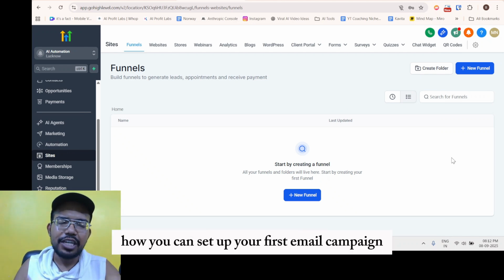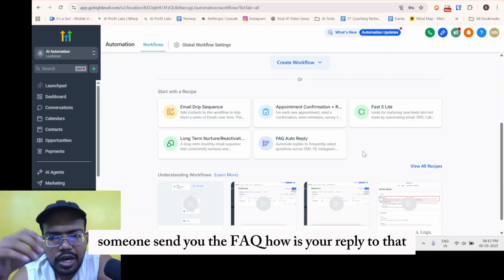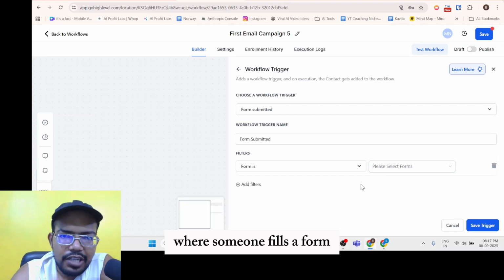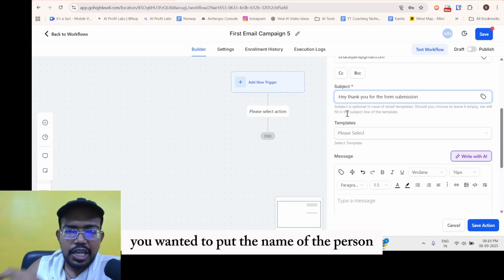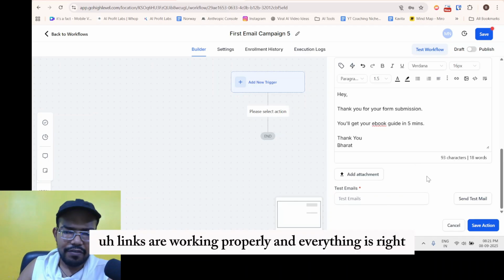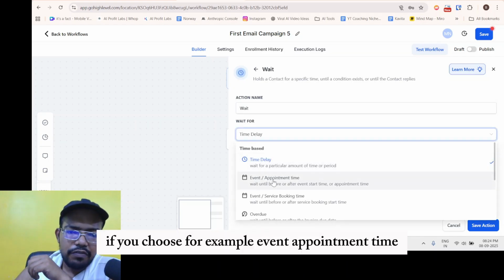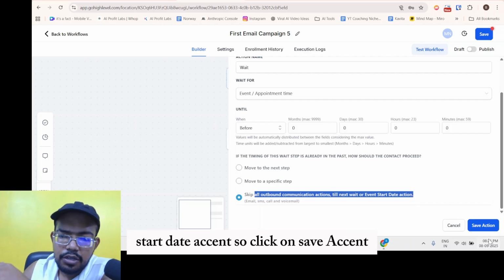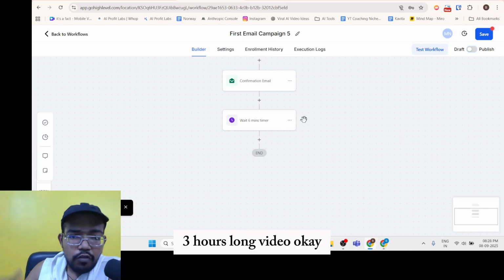GoHighLevel Tutorial: Create Your First Email Sequence (Beginner’s Guide)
If you’re new to GoHighLevel (GHL) and wondering how to set up your first email automation sequence, this beginner-friendly tutorial will walk you through step by step. By the end of this video, you’ll know exactly how to create a workflow, trigger, and email campaign inside GoHighLevel — even if you’ve never done email marketing before.

Whether you’re a coach, consultant, freelancer, agency owner, or small business entrepreneur, GoHighLevel email sequences can help you nurture leads, book more calls, and close more clients automatically.

* How to create your first email sequence in GoHighLevel
* The difference between workflows, recipes, and templates
* How to set up triggers (form submissions, tags, contact creation, etc.)
* Writing and sending your first email campaign
* Adding wait timers and delays between emails
* Building a simple drip sequence for lead nurturing
* Using AI inside GHL to improve email content
* How to test your automation before going live

This video is designed for absolute beginners who want to launch their first email marketing automation in GoHighLevel without feeling overwhelmed.

Why Email Automations in GoHighLevel Are a Game-Changer
Most business owners waste hours sending manual emails or paying for multiple expensive tools (like Mailchimp, ActiveCampaign, ConvertKit). With GoHighLevel, you get CRM + email marketing + funnels + automations all in one place.

Instead of:

* Manually following up with leads
* Forgetting to send reminder emails
* Losing potential clients because of inconsistent communication

You’ll learn how to set up a system that runs 24/7 and works even while you sleep.

* Coaches & consultants who want to nurture leads automatically
* Freelancers & agencies who want to set up GHL for clients
* Small business owners wanting to save time with automation
* Anyone confused about workflows, triggers, and sequences in GHL

My Bonuses for You
When you sign up for GoHighLevel through my link, you’ll also get:

* My Advanced GHL Setup PDF (hidden settings & workflows most people don’t know)
* Private Advanced Training on GoHighLevel automation strategies
* My support so you don’t get stuck in the tech

Next Steps

1. Watch this video fully to learn how to create your first email sequence in GoHighLevel.
3. Want to go deeper into AI + GHL automations? Join my AI Membership (AI Profit Lab).